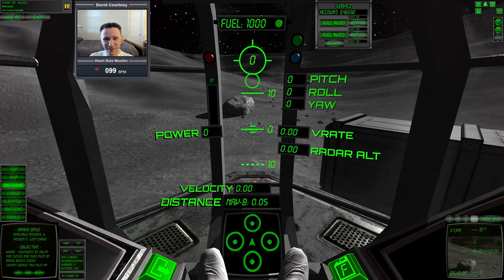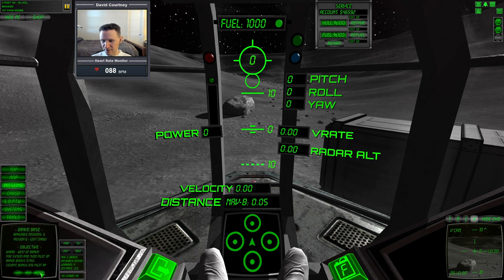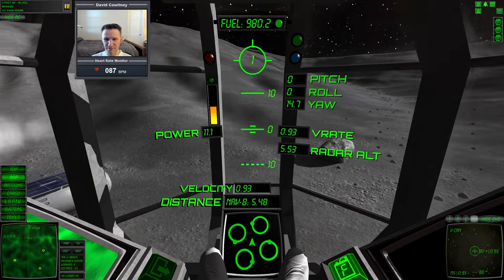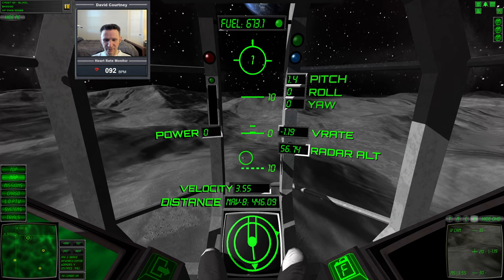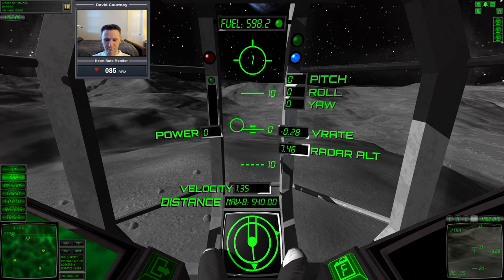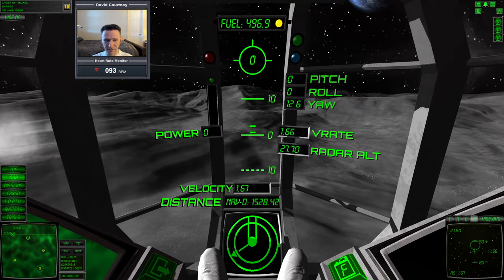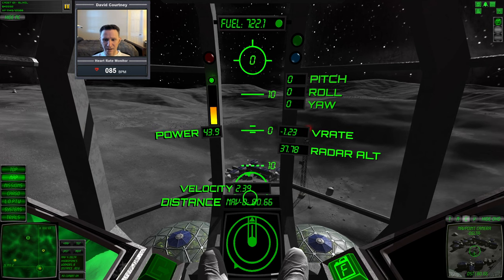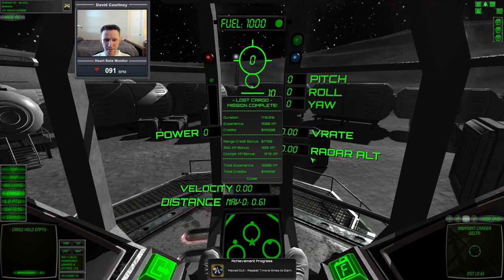Lunar Flight - Starting from Scratch Video 4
This video was recorded Saturday 22-OCT-2022.

Profile data is stored here by default: C:\Users\[Your username]\Documents\Saved Games\LunarFlight